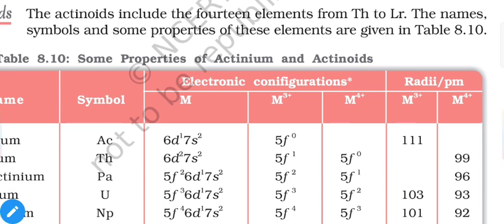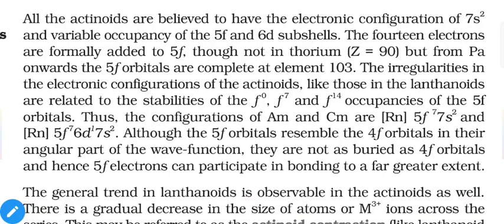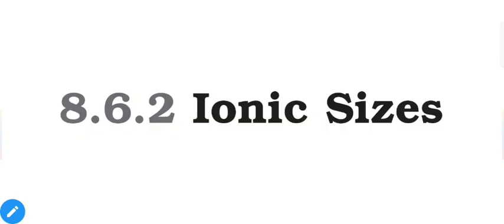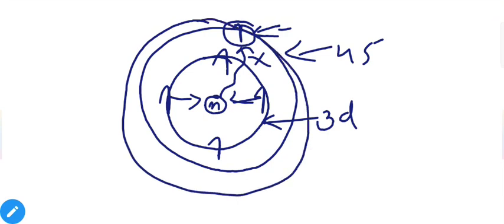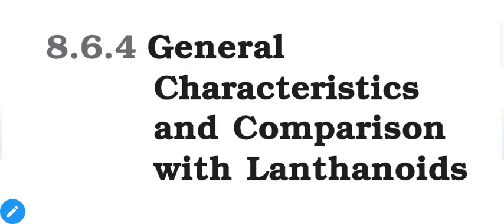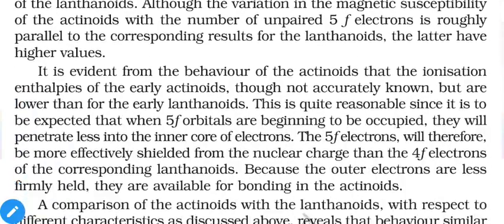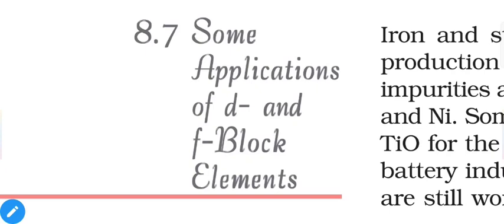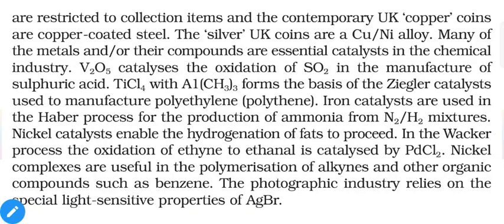12 Chemistry, Part 1, Unit 8, THE d- AND f-BLOCK ELEMENTS, Lec-8